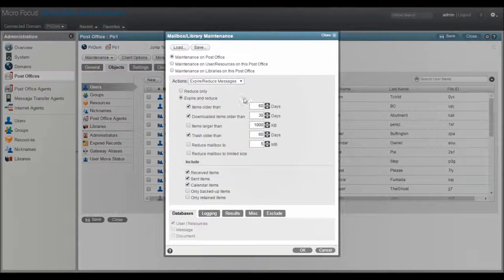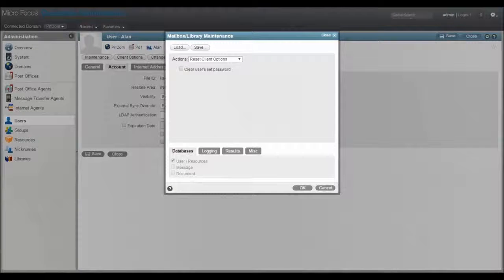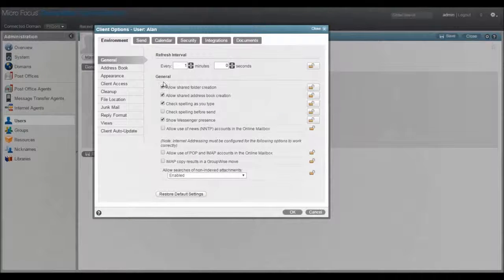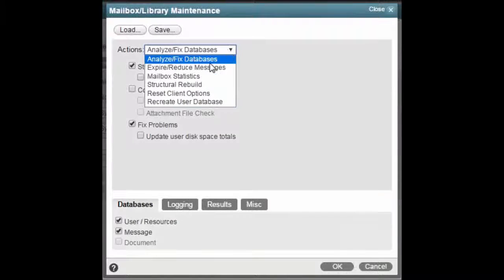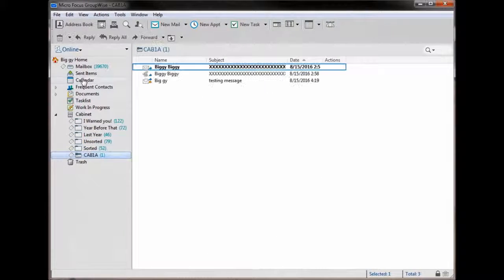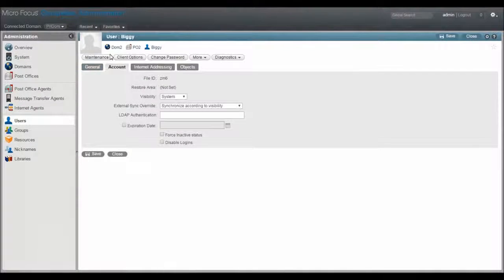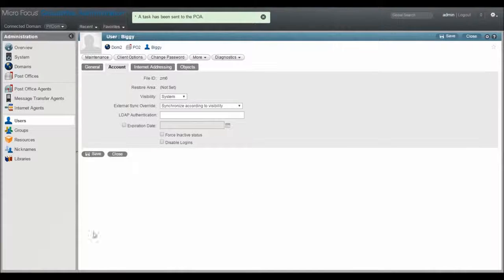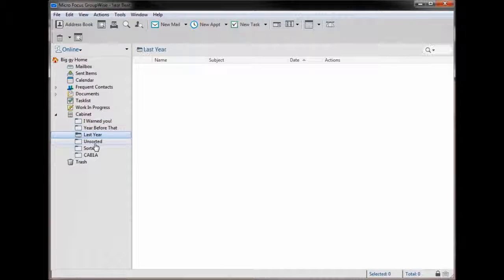HowTo Run User Maintenance in GroupWise with Additional GWCheck Options